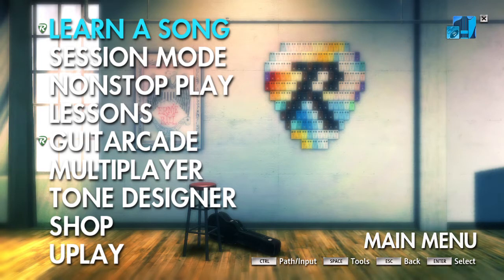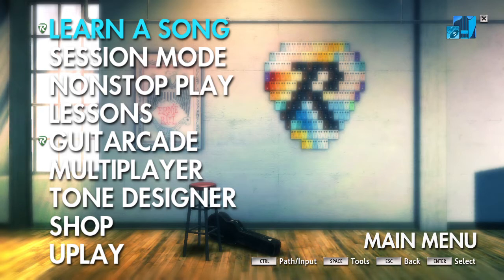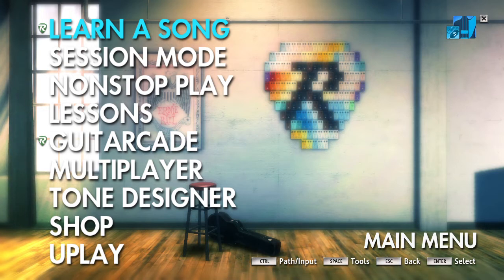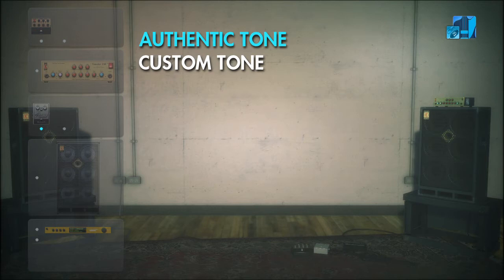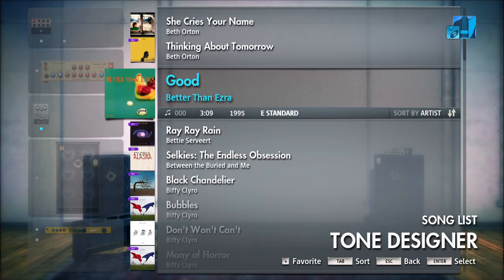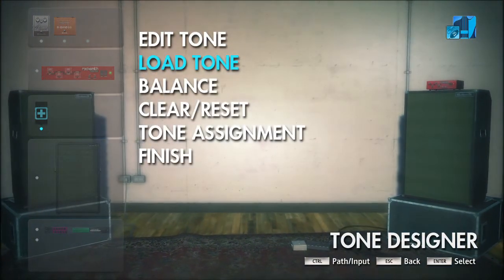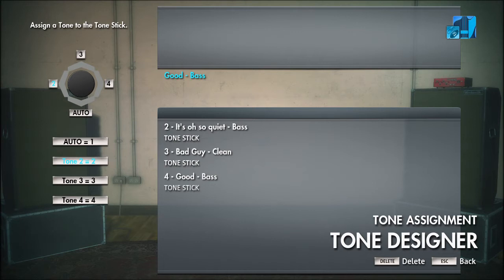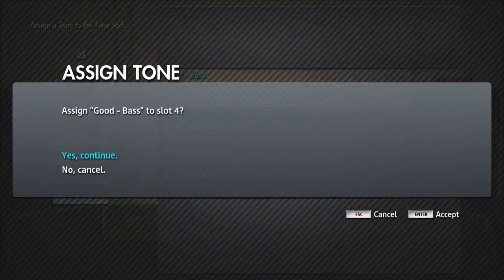How to Switch The Tone of a Song While Playing Rocksmith 2014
Don't like how your bass or guitar sounds in a specific song in Rocksmith 2014? Not to worry. We will show you how load three default backup tones into your profile that you can switch to any time you want. Visit CustomsForge.com to download free user made songs for Rocksmith 2014 Remastered.